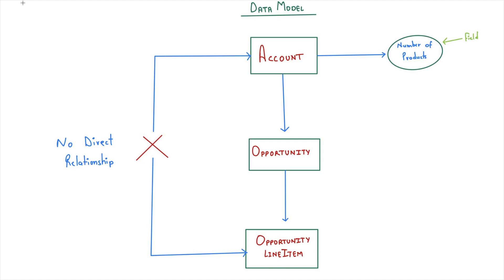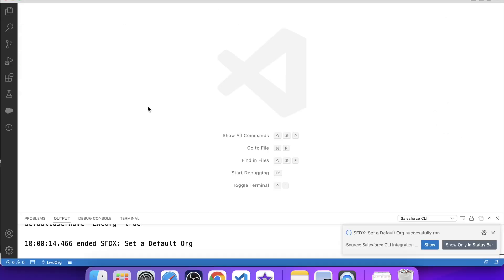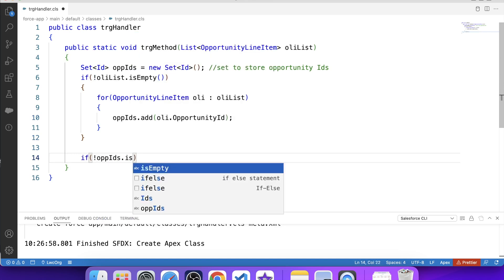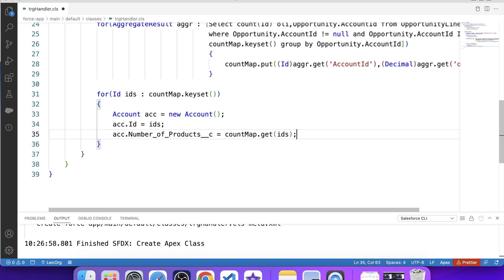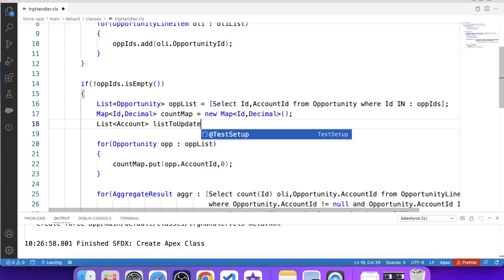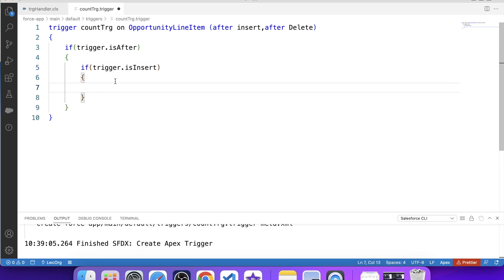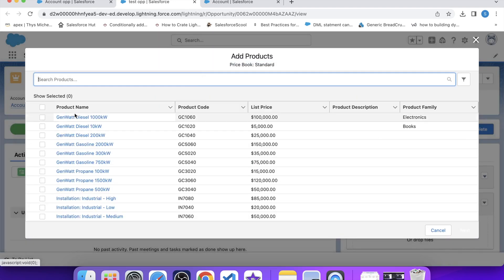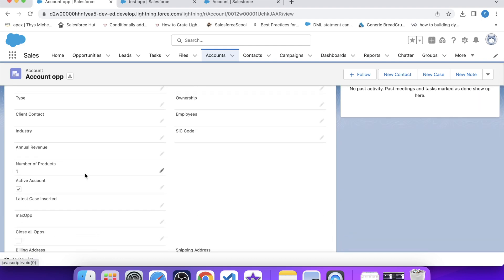Apex Triggers - 24 (pwc Interview Question)